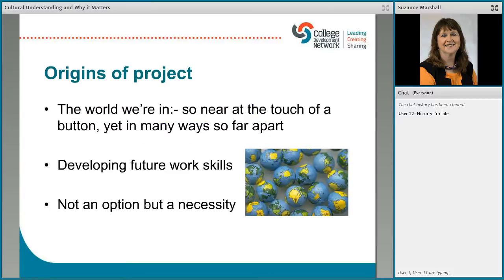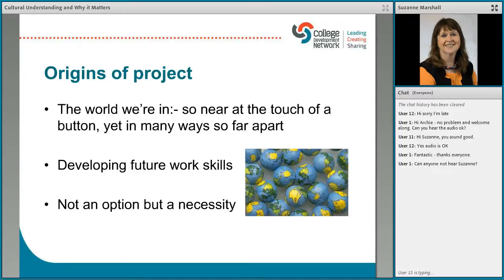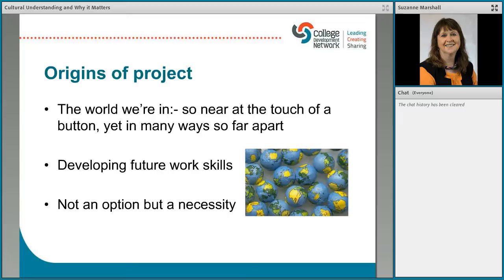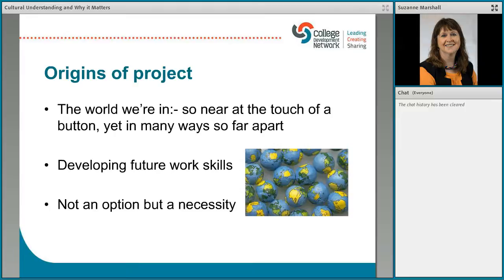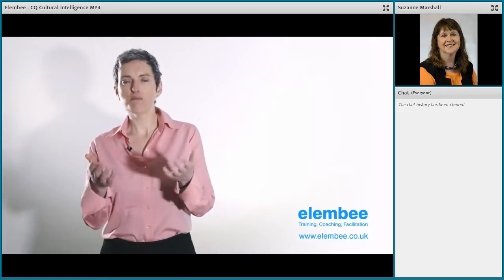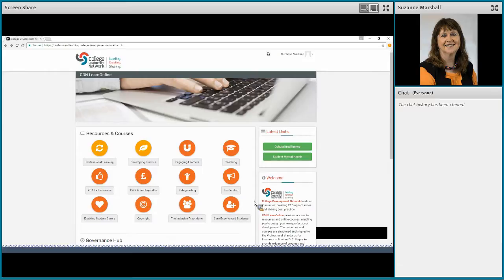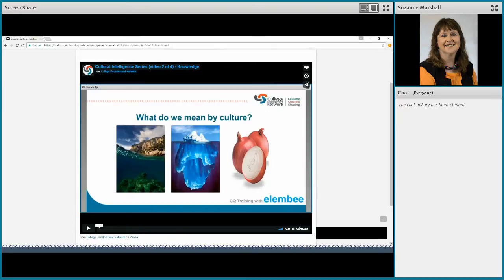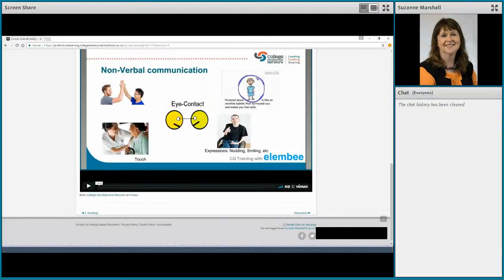09 February 2017 Cultural Understanding and Why it Matters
CDN webinars: Cultural Understanding and Why it Matters
This webinar recording helps launch CDN's new resource on the CDN Learn Online website: Cultural Intelligence resource which comprises a number of videos and webinars created for us by an expert in Cultural Intelligence.
Cultural Intelligence (CQ) is the capability to learn and work effectively in culturally diverse contexts, be that domestic or international cultural diversity. Schools, colleges and universities are incorporating CQ into staff development and student learning because it encourages a local and global mindset, necessary for the world of work today.